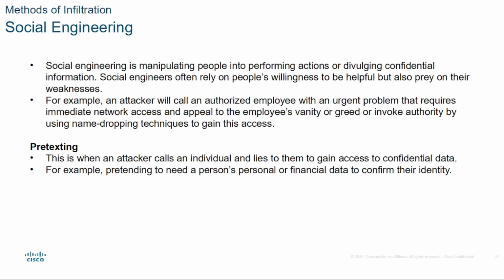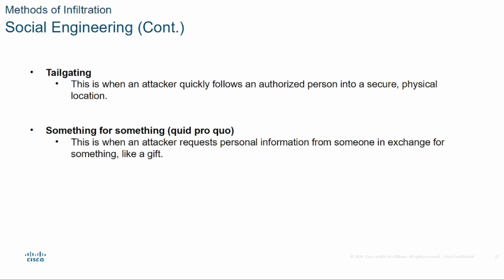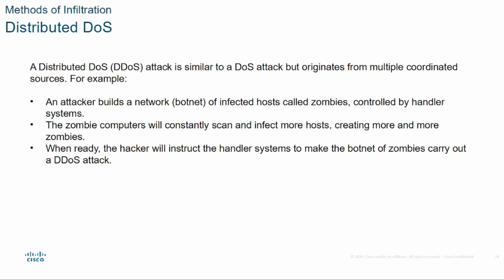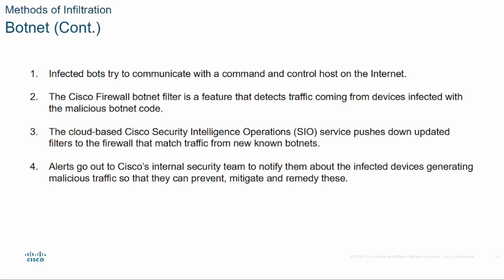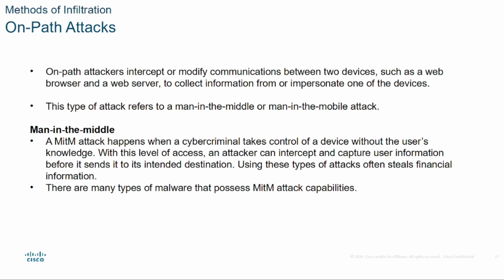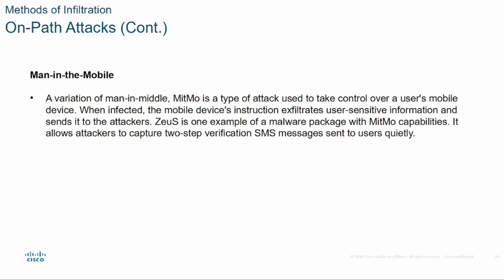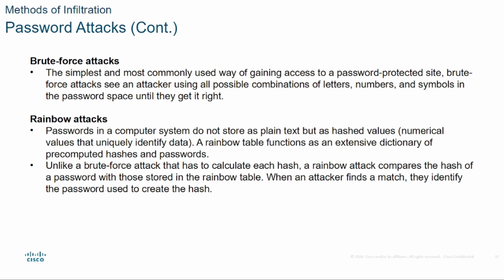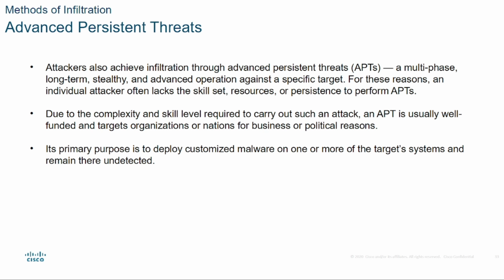2.2 Methods of Infiltration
How do hackers actually get in? In Module 2, we dive into the technical side of attacks. We break down the difference between a vulnerability and an exploit, analyze different types of malware, and look at the techniques attackers use to infiltrate systems.

In this video, we cover:

2.0 Attacks & Concepts: Overview of common threats.

2.1 Analyzing a Cyber Attack: Recognizing malware symptoms and types.

2.2 Methods of Infiltration: Social engineering, phishing, and technical exploits.

2.3 Vulnerabilities vs. Exploits: How to find and understand security gaps.

2.4 The Landscape: Categorizing security vulnerabilities for better defense.